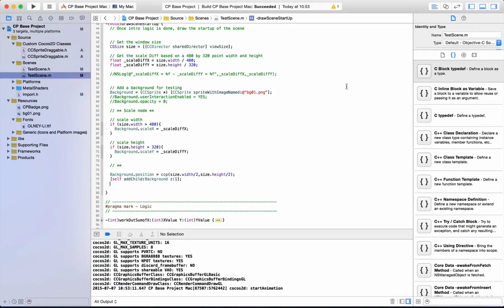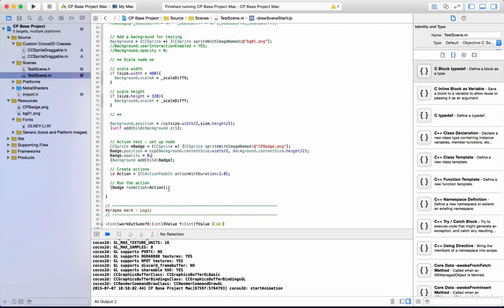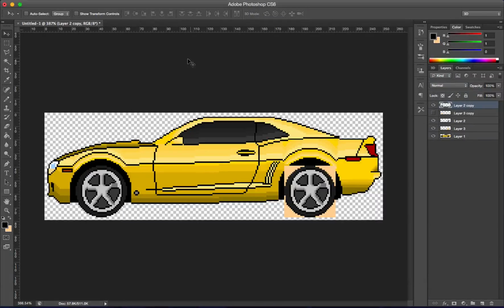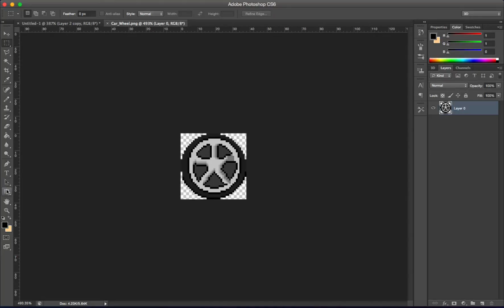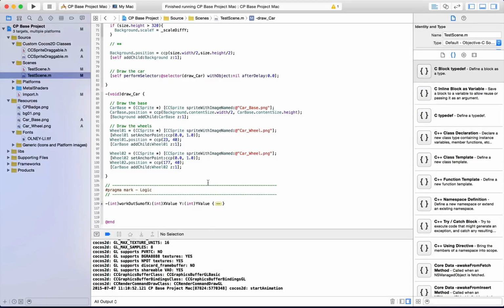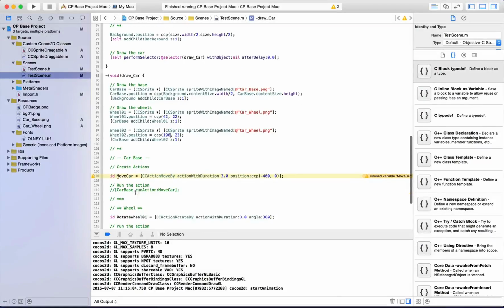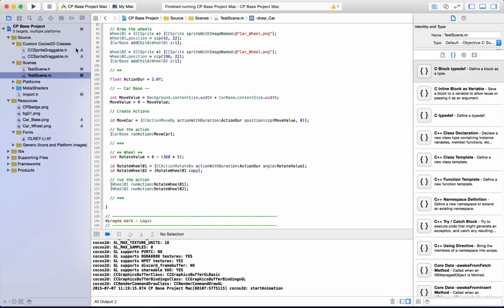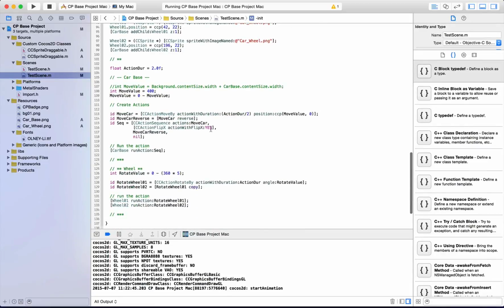Import Tutorial - Ep. 06 - CCActions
Import Tutorial is an official project by Calis Projects to try teach people to program their own 2D game using Objective C and Cocos2D Version 3.4 as their base.
Designed with beginners in mind.

The game target platform is iOS, Android, and Mac.

Each video will ask you to do "homework" which I'd love to see. Post in the thread for this episode (link below).

Follow the series (will have irregular update schedule) here on the channel using the playlist.

Episode 06 - Learn how to use CCActions! They let us apply actions to our CCNodes, such as movement, rotations, fading, and more. We can even make actions run in a sequence!
I start off with a basic action, but then show you how to add a moving car with wheels and let it "drive" across the screen.

Make sure to check the channel for the video on Code Snippets as it's needed for this episode and future tutorials.